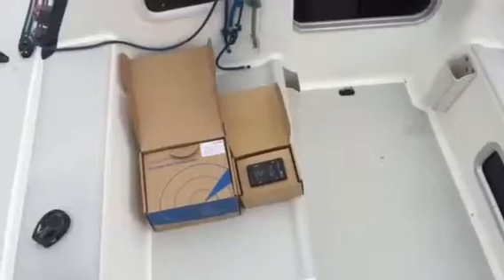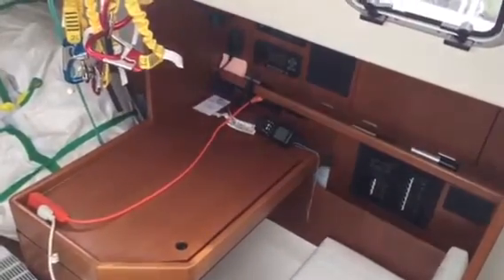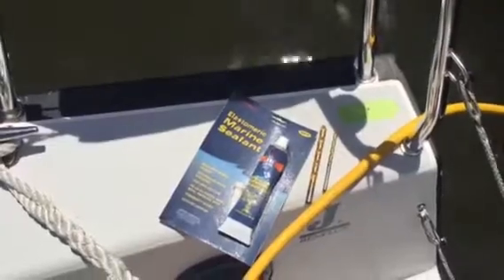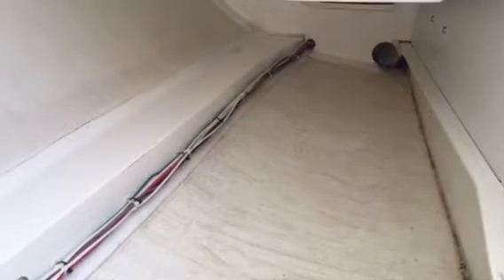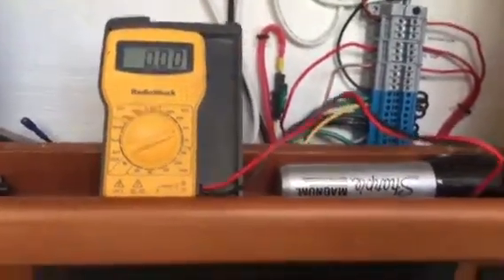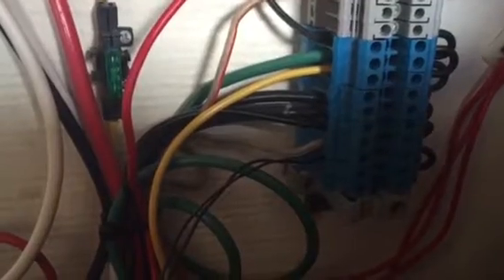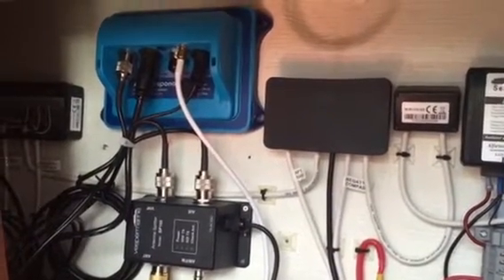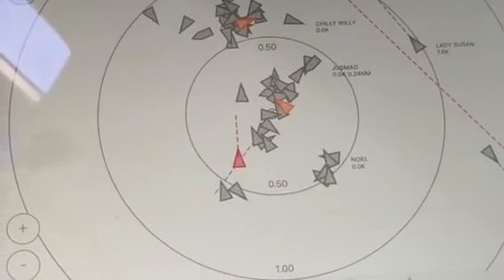Vesper AIS XB 8000 Install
Watch the easy installation of a Vesper Marine XB-8000 and SP160 splitter.
See how any boat owner can easily upgrade their boat and add the safety of AIS with a Vesper XB-8000 Transponder.